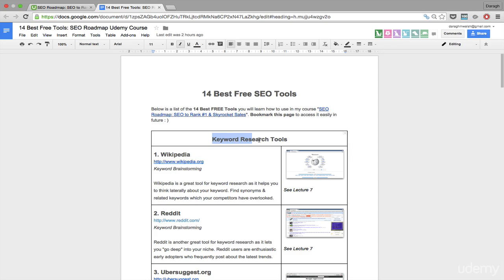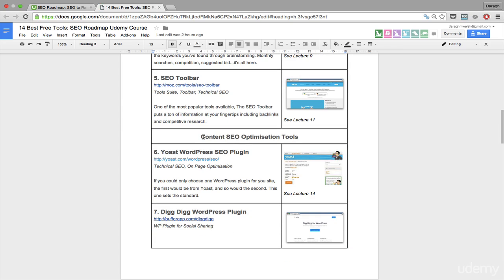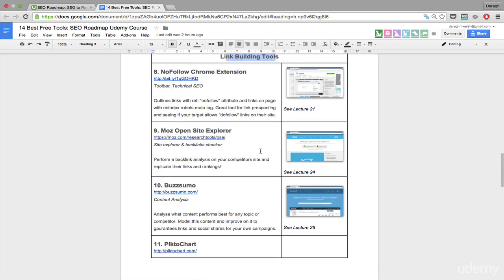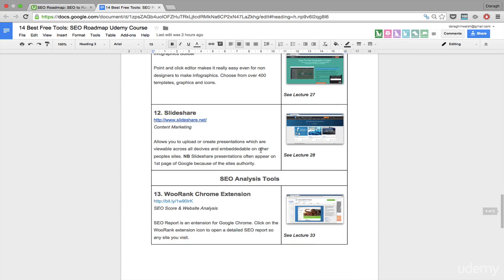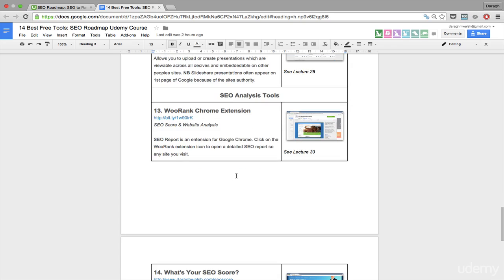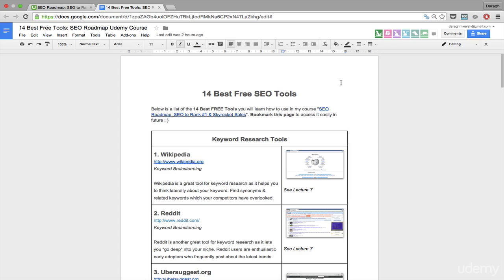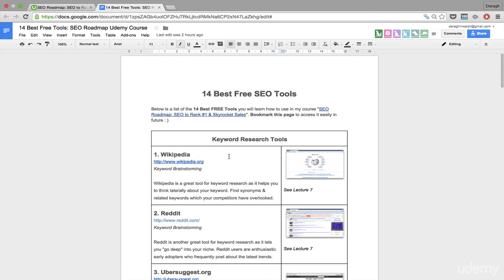How Gain Instant Access To - The Best Free SEO Tools | Full SEO Courses (Coming Day By Day)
How Gain Instant Access To - The Best Free SEO Tools | Full SEO Courses

Finally, it's time to promote your content. Most people fail with SEO because they don't do anything to promote their stuff (besides sharing it on social media). But to rank in Google, you need backlinks. And I show you every think day by day I will upload 1 or 2 Videos ..